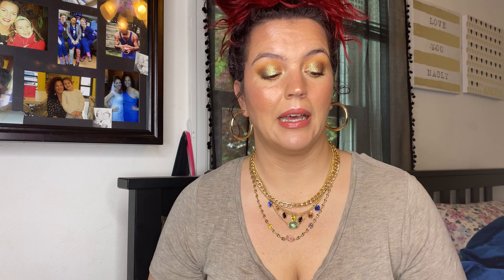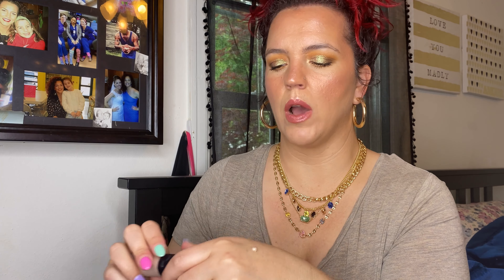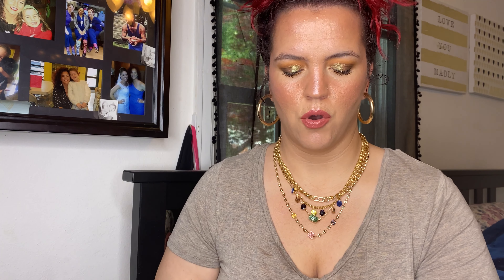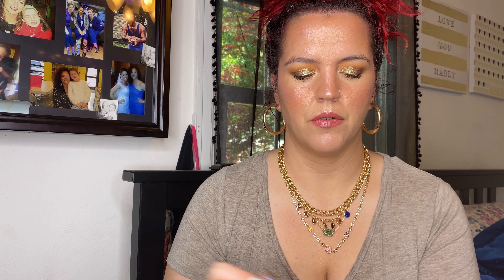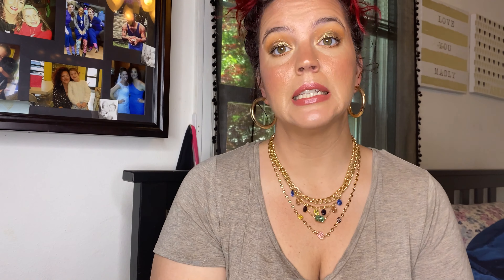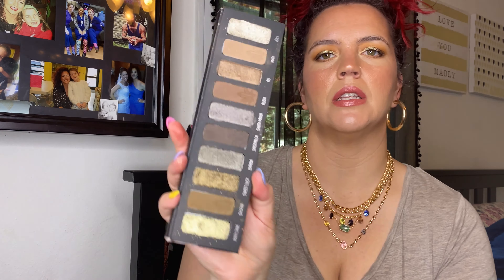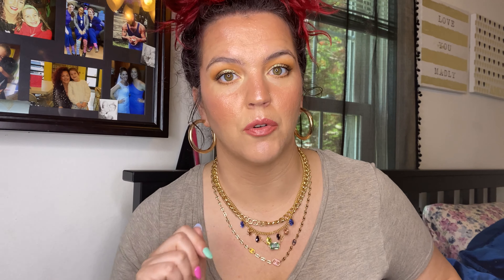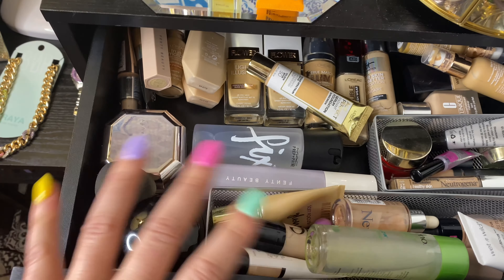✨🍩 Let’s refill my Caboodle…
Just adding some new things to my stash for the next few weeks and giving you the rundown on what I have been using. You know the deal! Enjoy! 😉😘